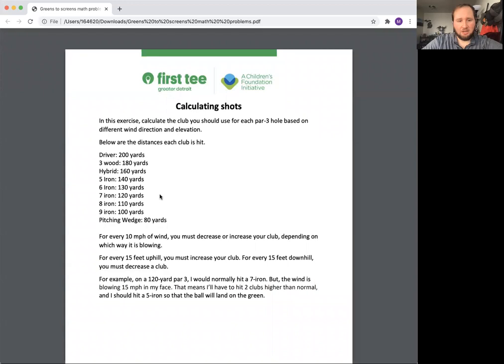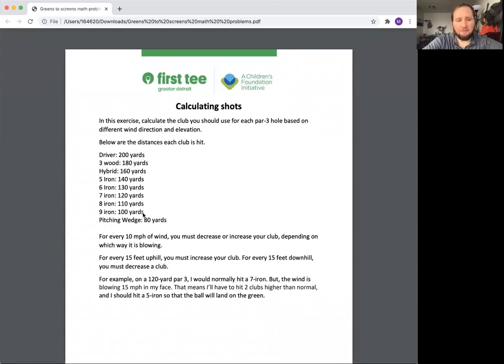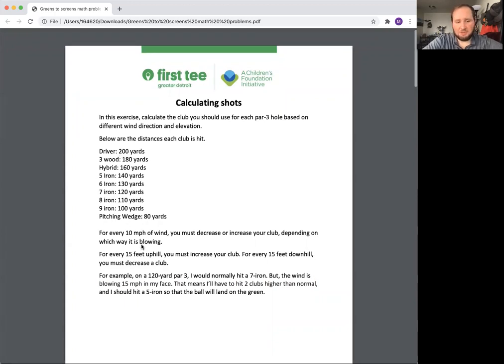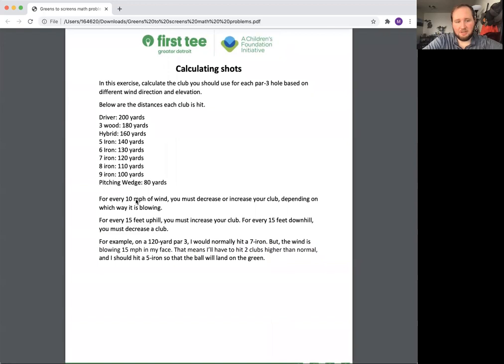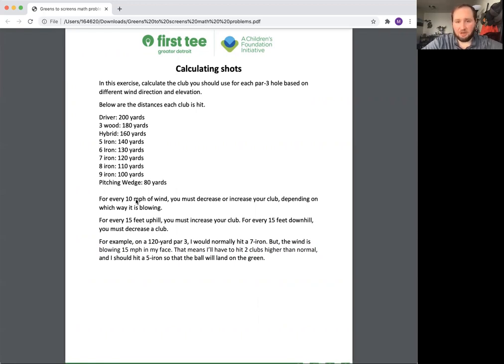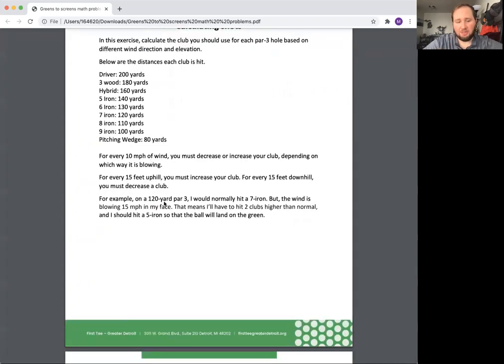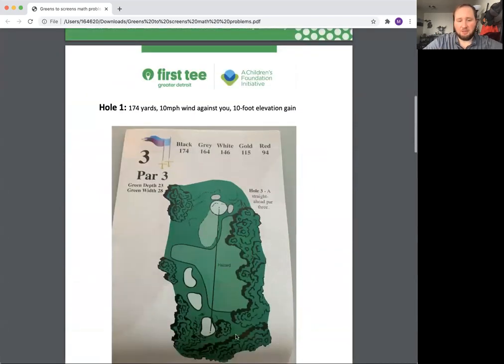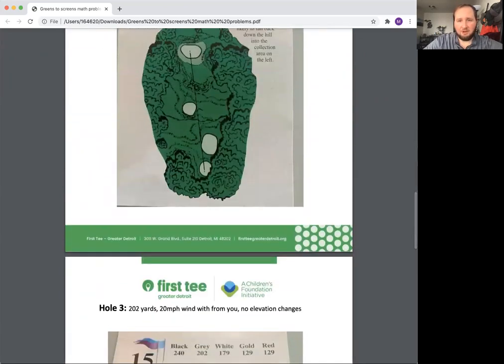Calculating Shots (STEAM - Math)